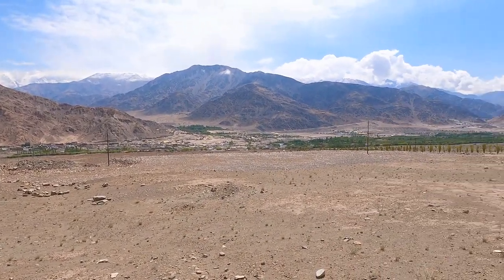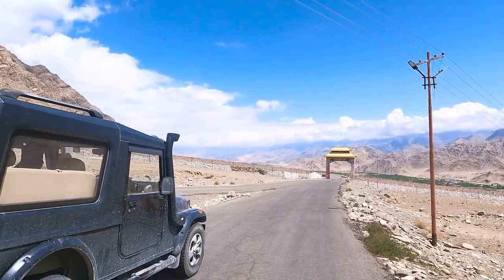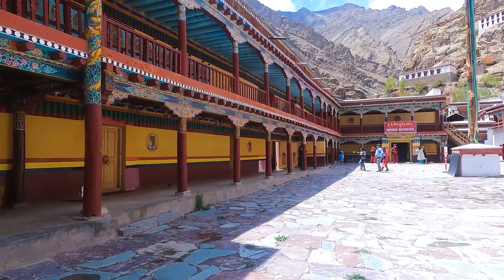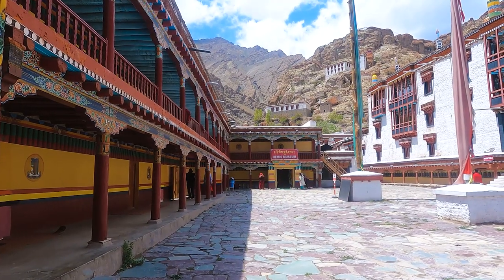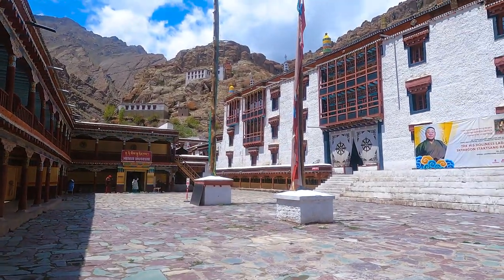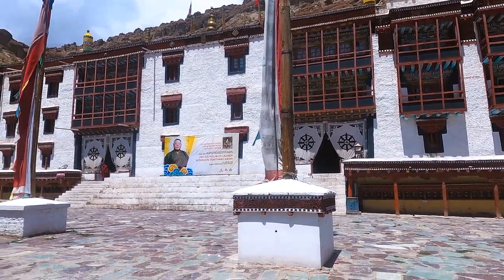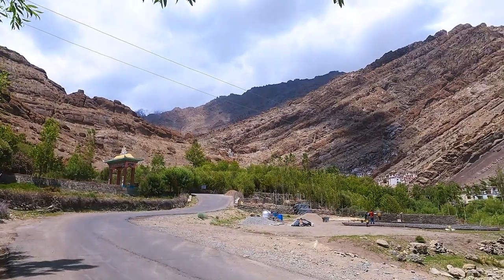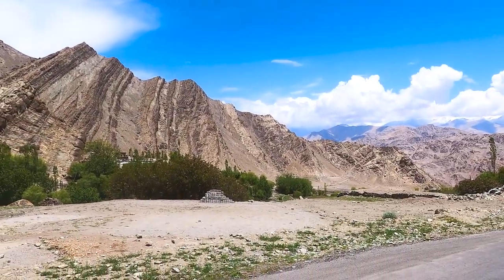Hemis Monastery, Ladakh | The Chronicles of Ladakh - Episode 28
Hemis Monastery is considered the richest monastery in India. It houses quite a few gold statues and Stupas decorated with precious stones which are its biggest tourist attraction.

It also has a large collection of Thangkas. There is one Thangka here which is said to be the largest one in existence and put on display only once every 12 years.